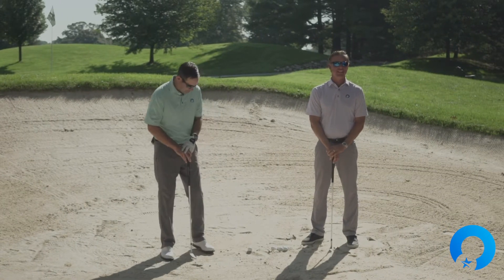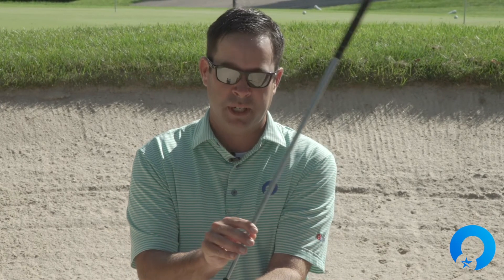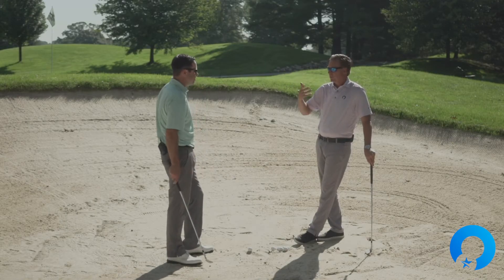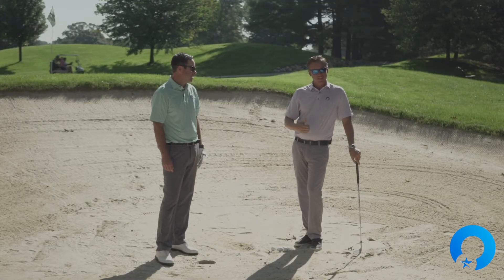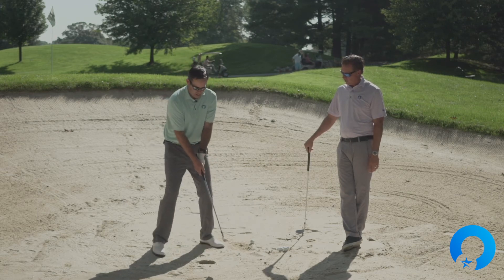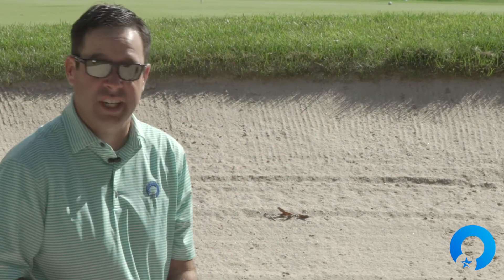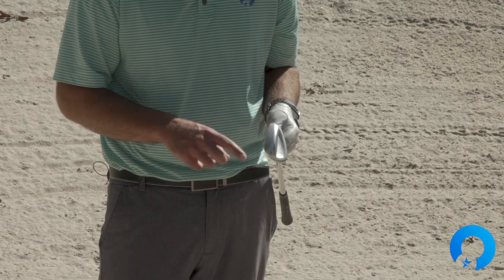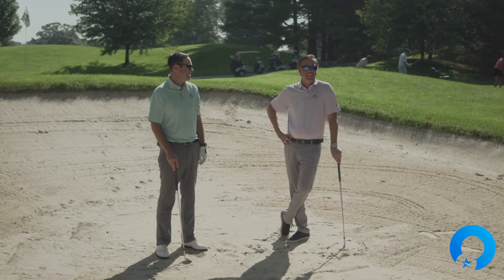GOLF BASICS: GET OUT OF THE SAND TRAP EVERY TIME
Are you struggling to get out of bunkers consistently?

Splash it out of the sand every time with instruction from Ben and Chad.

You'll feel like thumping the sand in the right spot each and every time!

If you like this video and want to improve your greenside bunker, golf bunker shot, sand game, and overall golf game, check out links to the Golf Leadership Academy and complete golf training program below!

Welcome to the Golf Leadership Academy YouTube Channel. This YouTube channel is designed to help you play better golf, also to help you enjoy your golf more! Golf is fun - have more fun playing this great sport for a lifetime.

At the Golf Leadership Academy, we coach beginning and average golfers to lead themselves to more comfort and confidence on the course. With our full training program, you are guaranteed to find practical solutions that allow you to make measurable progress in a reasonable amount of time.

Ben Bockin and Chad Elledge founded the Golf Leadership Academy and specialize in golf coaching, golf instruction, golf lessons, golf team training, golf classes, and all about golfer development and player development.

We also want to help you play better golf by providing coaching videos on all topics about golf, how to fix your slice, fix your hook, fix your shanks, help you drive the golf ball longer, help you drive the golf ball straighter, hit your irons more pure, hit your irons solid, hit your irons closer to the hole and help you draw and fade your golf shots.

We will also help you lower your score by chipping better, better wedges, spin the wedge like a pro, spin the golf ball, stop duffing chips, stop thinning chips, pitch the ball closer and also create backspin.

We will also provide you help to putt better, better lag putting, lag it closer, make more putts, hole more short puts, stop the yips, and hole more putts!

We like to cut through the golf jargon and technical golf instruction and present golf fundamentals in a simple, effective, and fun matter.

The Golf Leadership Academy is located in Farmington Hills, Michigan, and is part of the Metro Detroit area and the Metro Detroit Golf Instruction scene. Pure Michigan golf is known around the world as some of the best golf, and experience is complete with golf instruction and golf coaching, golf tips for the golf life!